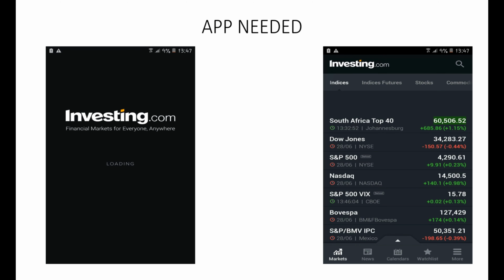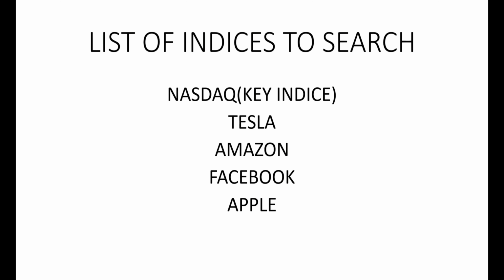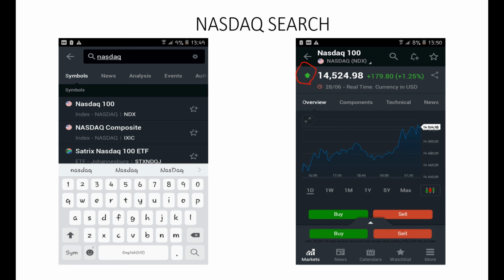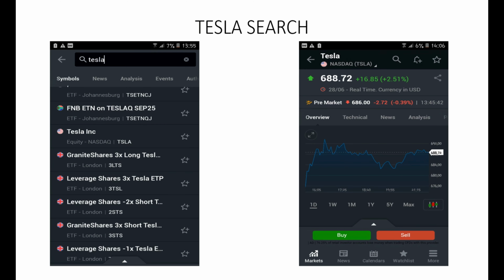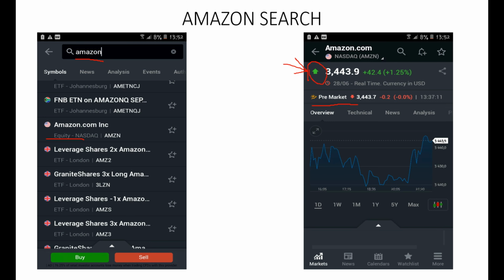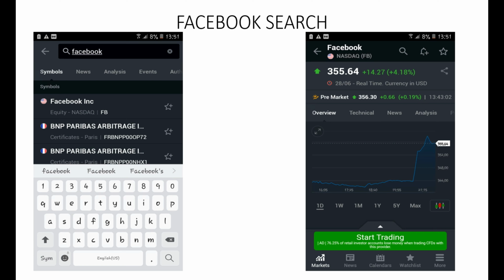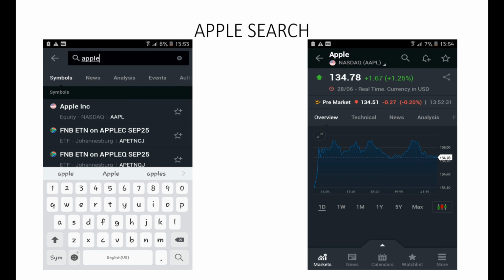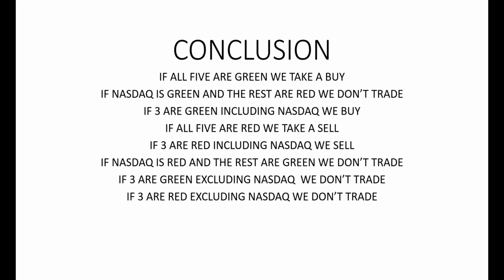NASDAQ 15:30 PURE MARKET DIRECTION FULL COURSE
on this video you will see the strategy that I use when trading Nasdaq at 15:30 and I have also clarified to some of the questions that my subscribers asked on the comment section

SA time :GMT+2

nadaq15:30trading#nasdaqpuremarketdirection#nasdaqnews